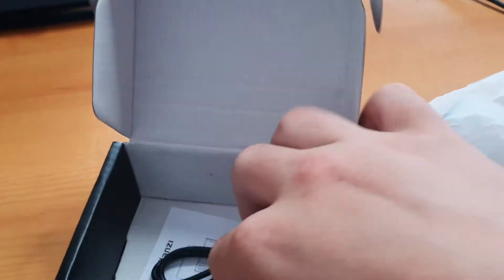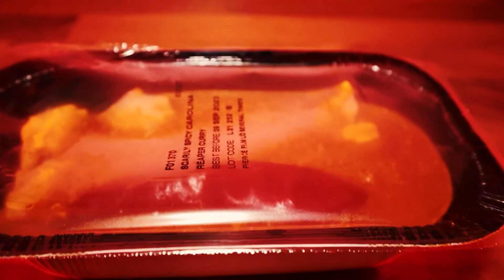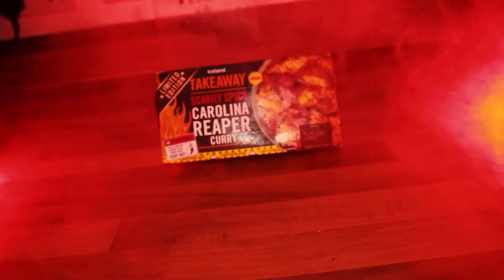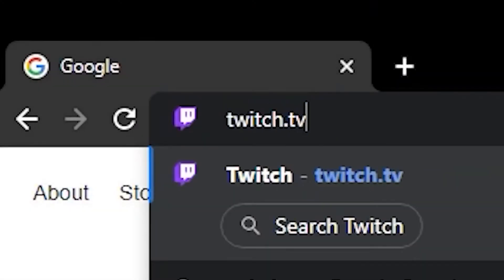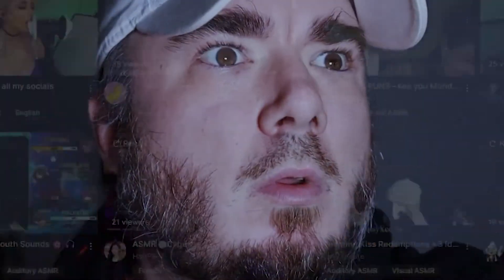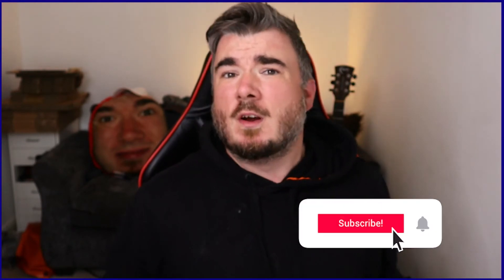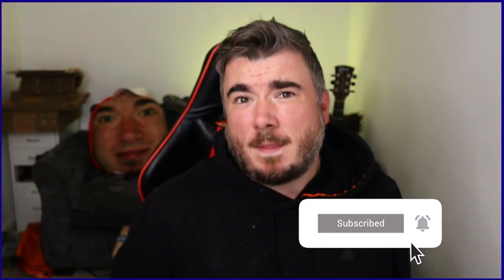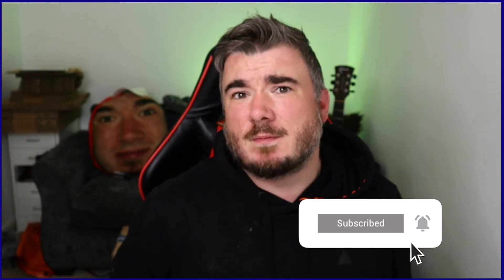I Tested The Cheapest Aperture Light.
In this video I give my full and honest review on the Ulanzi I-light, a budget pocket arpeture light that will help with anyone on Youtube or Twitch trying to create a cheap lighting setup. or is it?

In this video I will show the unboxing of the i-light, uses of the i-light and my overall opinion on the Ulanzi I-light.

SO Which Product to buy? definately this one!

SPECS:
Brand: Ulanzi
Model: i-Light
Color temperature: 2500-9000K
White light beads: 33Pcs
Yellow light beads: 33Pcs
RGB light beads: 22Pcs

Voltage: 3.7V
Power: 6W

Battery capacity: 2000mAh

Charging time: About 2.5h
Illumination: 700LUX/0.3m
Light angle: 120°
CRI: 95+
Weight: 109g
Size: 100x41mm

Package Includes:

1 x Ulanzi i-Light RGB Light Stick
1 x Charging Cable
1 x User Manual

** Affliate Links ** -

Here is a list of my equipment and where to get it from, you also help me a bit by doing so. so yeah! click these links ;-)!

📸 - EOS M50 Mark ii
Action 📸: : GOPRO Hero 8
WebCam: Logitech C920
Vlogging Mic: Rode VideoMicro
Studio Mic: RODE NT2-A
Podcast / Vlog Mic: RØDE VideoMic GO II
GreenScreen: Elgato Green Screen

00:35 - Unboxing
00:58 - Uses of the light / ideas
01:20 - Suprise Feature?
01:32 - Negatives / Cons
01:45 - 1 major issue..
02:04 - Would I recommend this light?

If you're already subscribed, leave a comment to let me know if you enjoyed the video (It also helps the video perform better on youtube, so you're doing me a favour :-) ) .

Andy - HanSolosTV